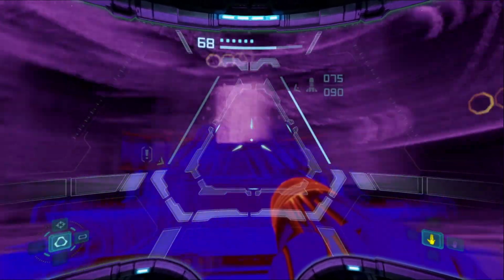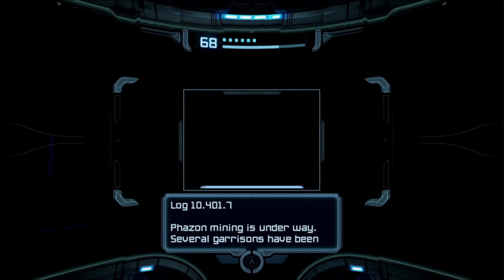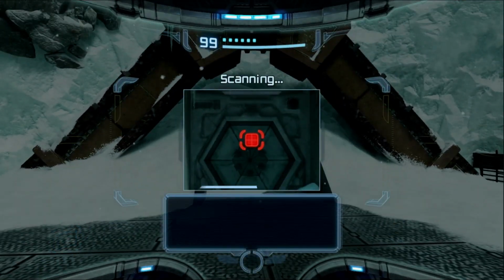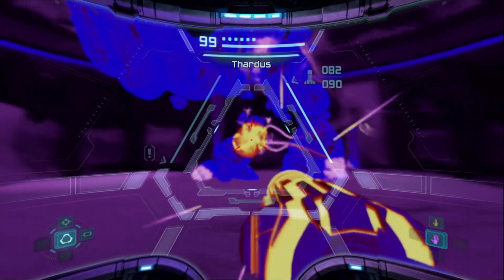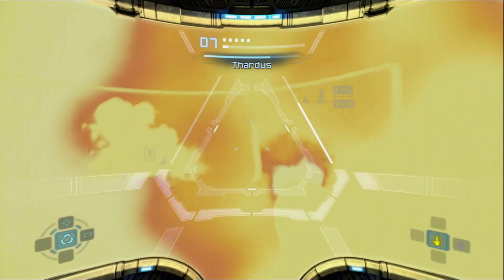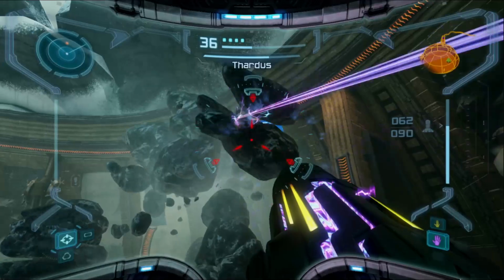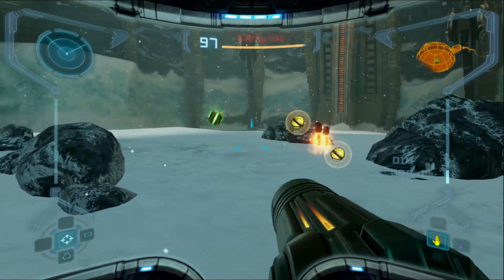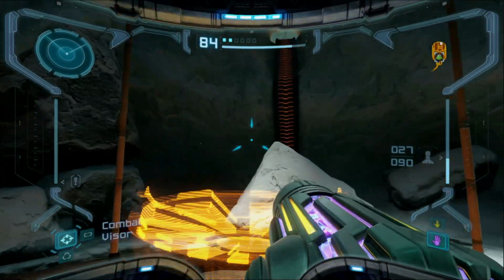Let's Play Metroid Prime Remastered - Ep. 16: Thardus!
PLUG
CREDITS
DESCRIPTION
One of the biggest adventures ever taken on this channel. In the point of view of Samus Aran tracking down her bounty. We end up having to conduct an on-foot recon mission in a very mysterious world, Tallon IV. What secrets lie in this planet and what will we discover? Sit back and relax, because this is going to be a fun one!